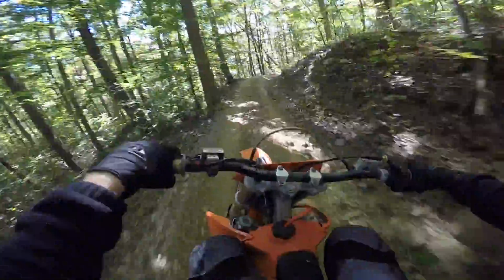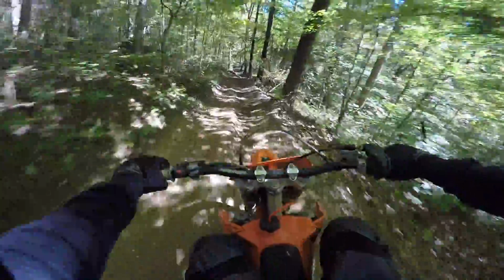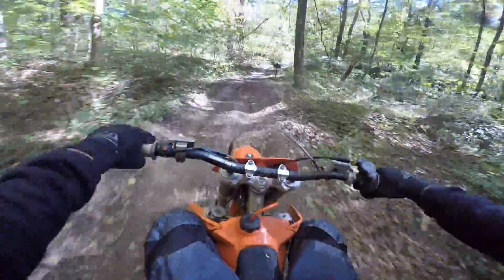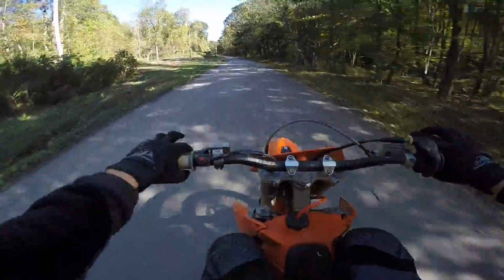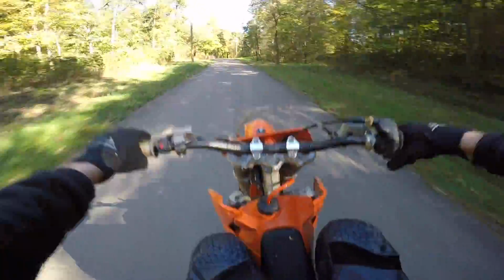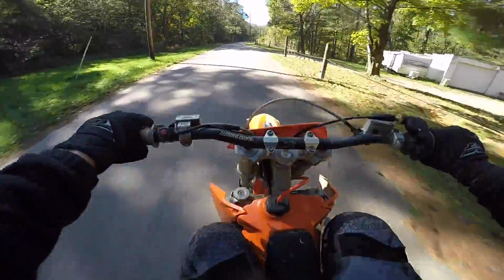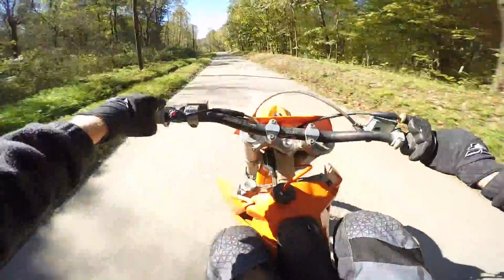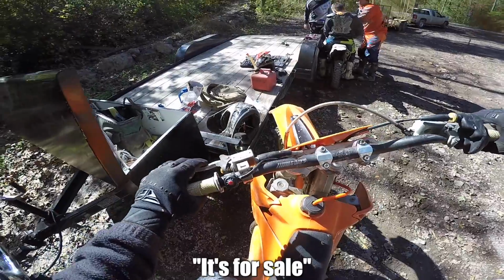What Is The Ultimate Woods Bike? | KTM 300 2-Stroke & YZ450FX First Ride!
In today's video I ask you to give me your opinion on what would make the best woods dirt bike for the riding that I plan on doing. I had my mind set on the YZ450FX but after reviewing the footage of my first ride on it, and riding the KTM 300 2 stroke back to back. My mind still isn't made up.

With the next riding season coming up fast I would like to start racing enduro, maybe even a few hair scrambles as well. That being said I am trying to pick the perfect bike for the task and I am stuck on the fence whether I want to build up my KX250